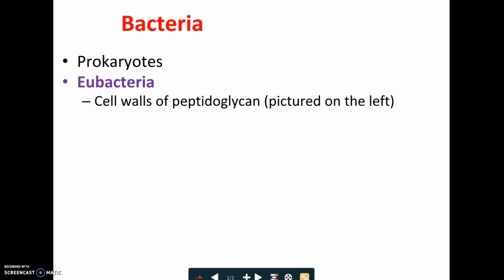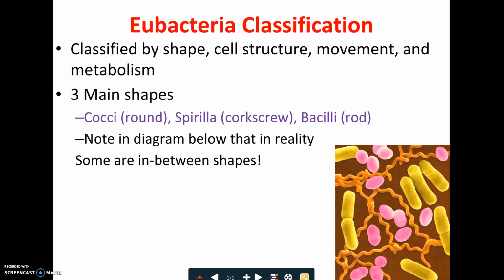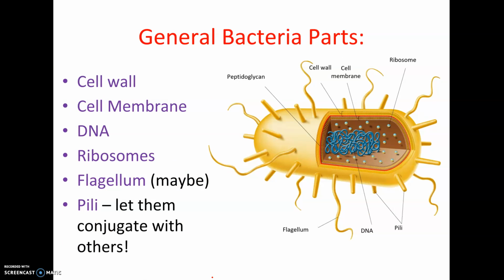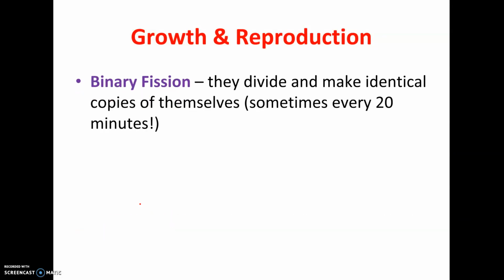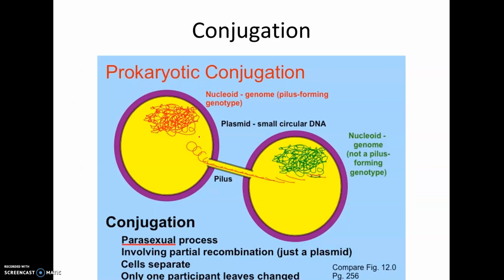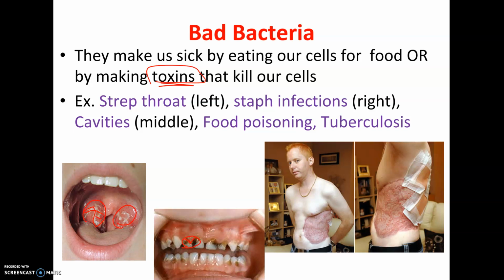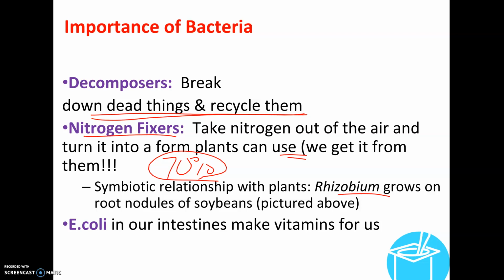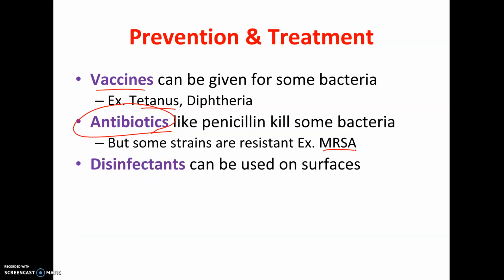4-5 Hon Bio Bacteria